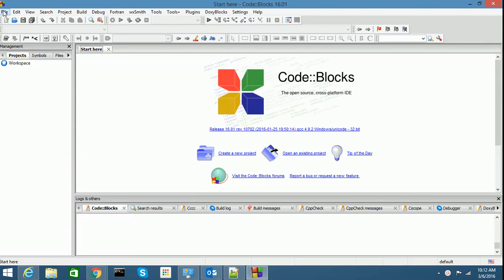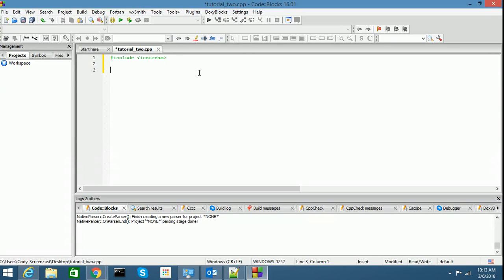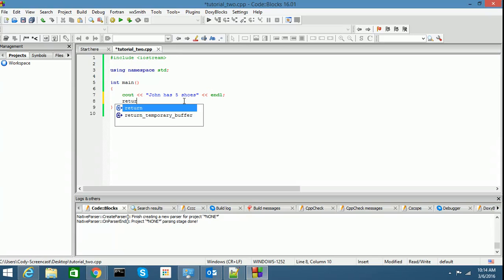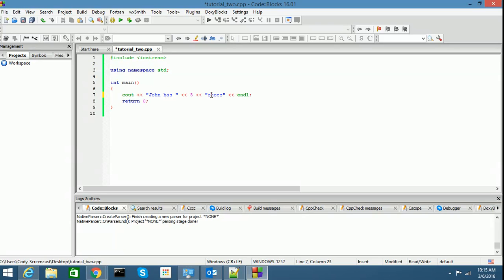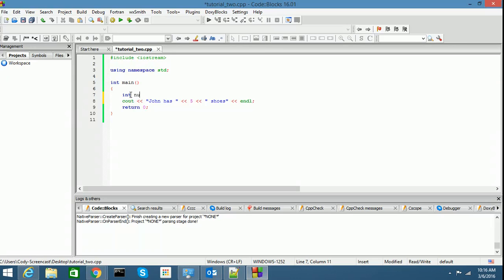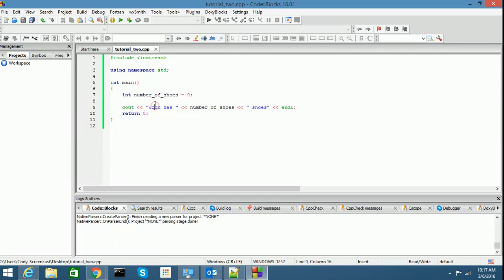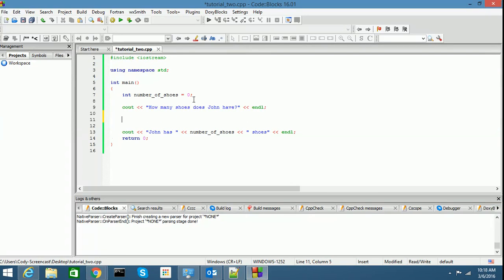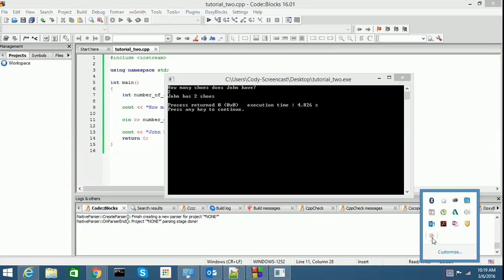Input and Variables - C++ Programming Tutorial 2